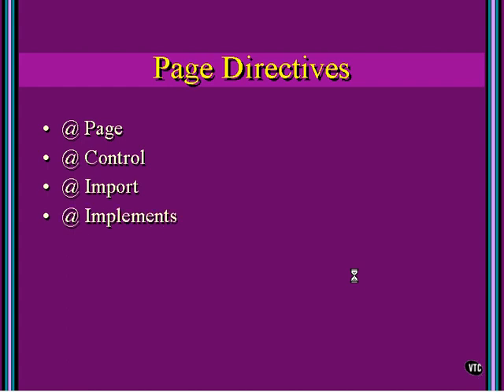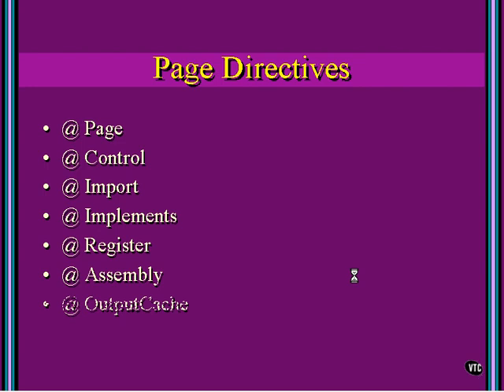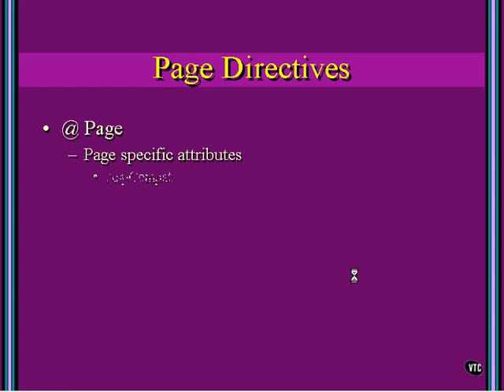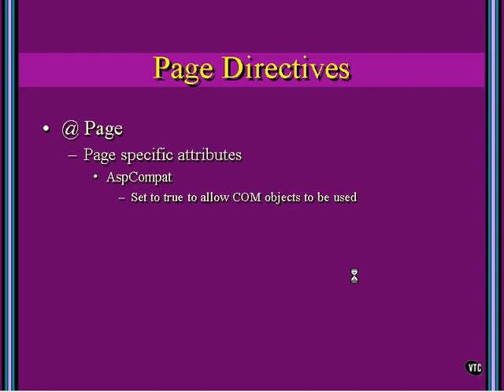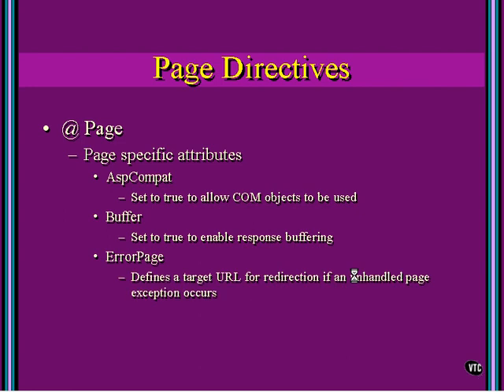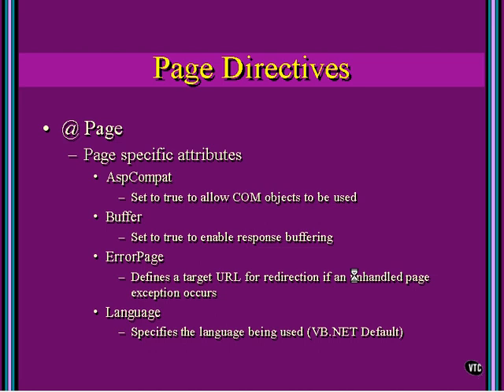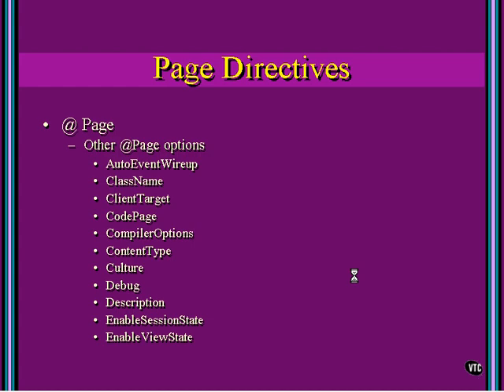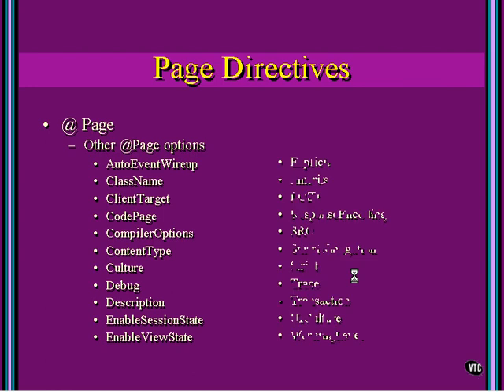27 Page Directives 1